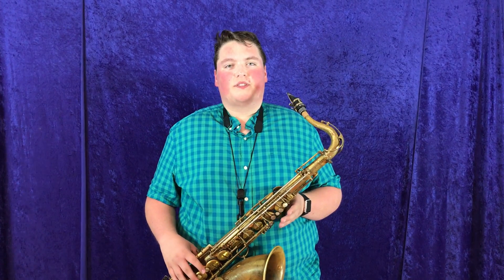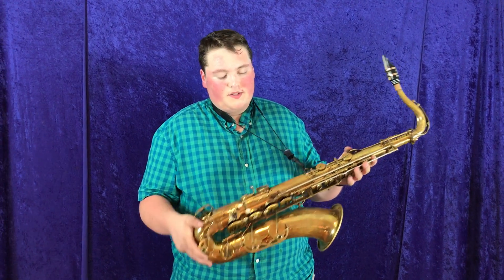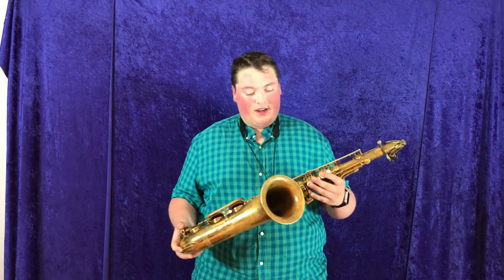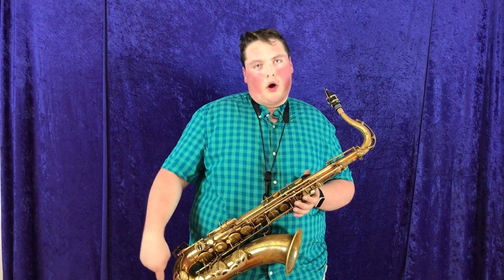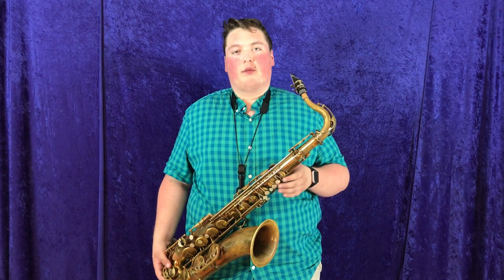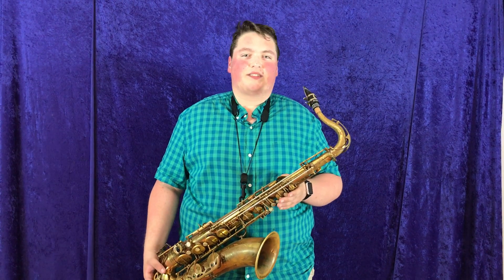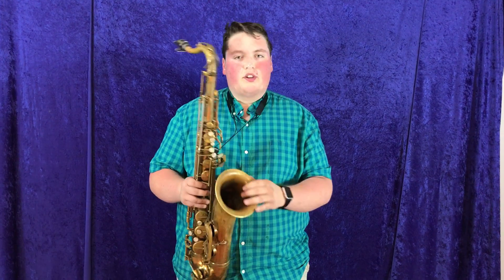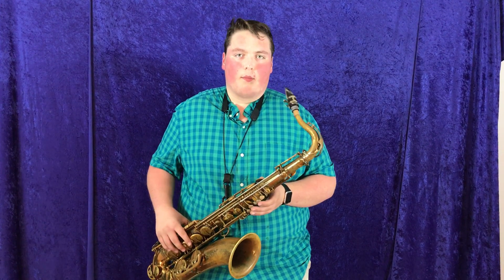Selmer Mark VI Tenor Saxophone 1966 Serial